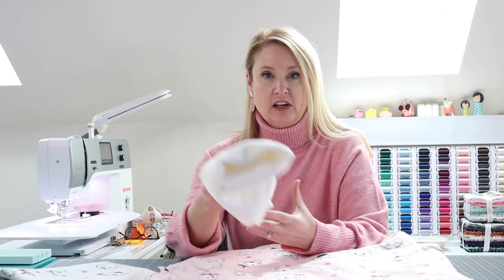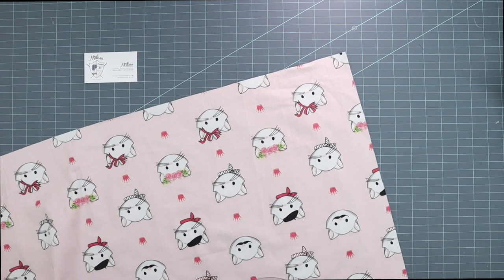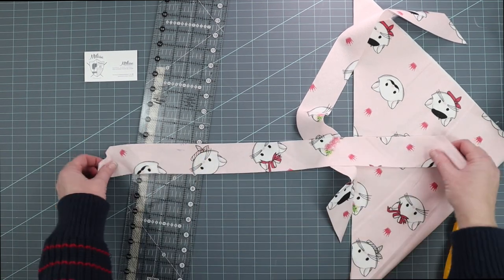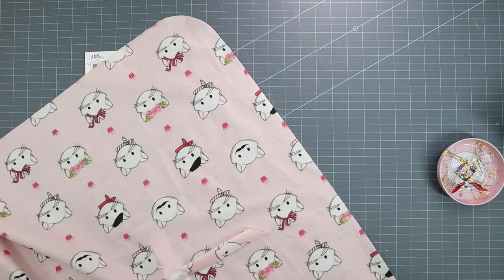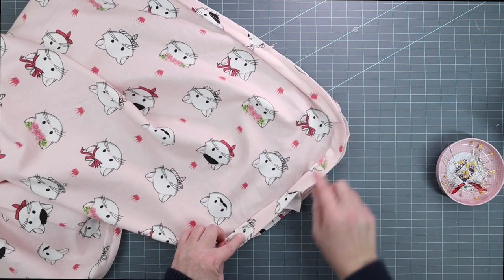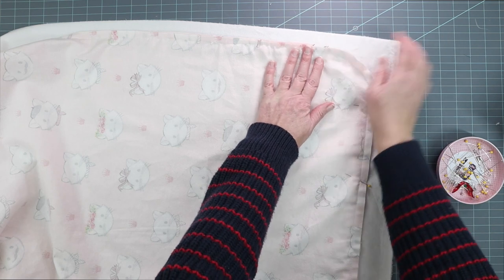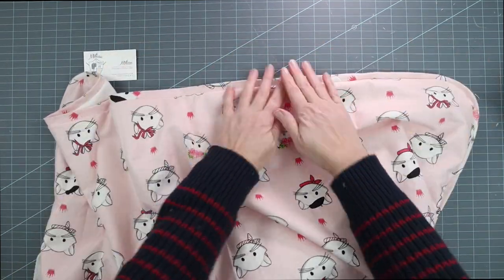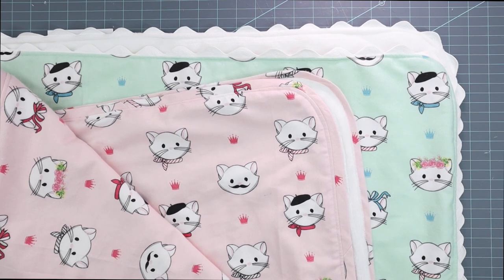How to Sew a Flannel and Minky Baby Blanket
Learn how to sew a simple baby blanket using just over a yard of flannel and Minky fabric. This tutorial is great for beginners and experienced sewists.

Flannel Fabric: Chloe & Friends fabric collection by Melissa Mortenson for Riley Blake Designs
Jumbo White Ric-Rac: